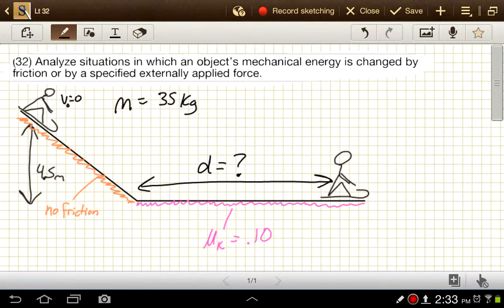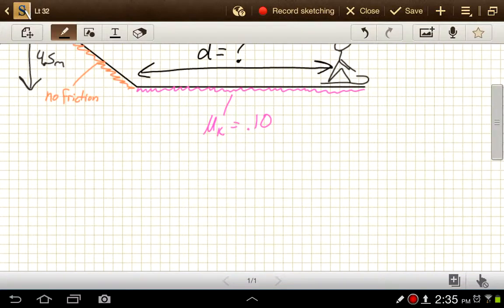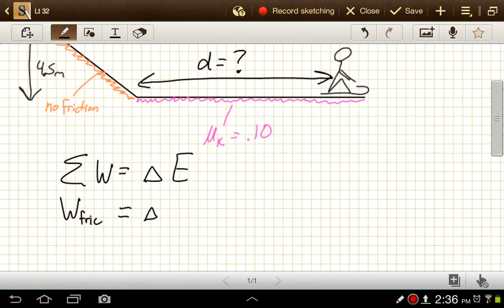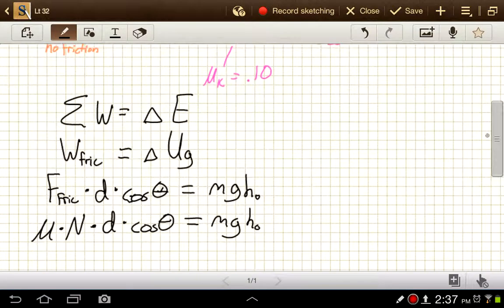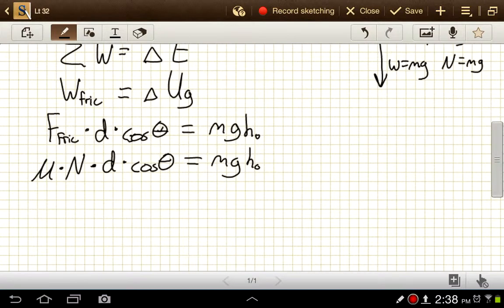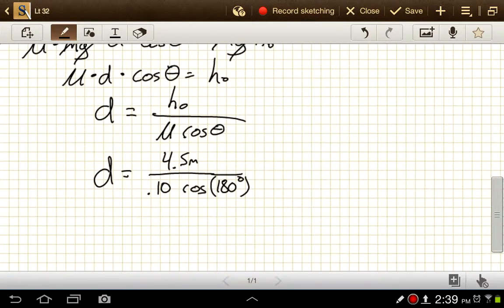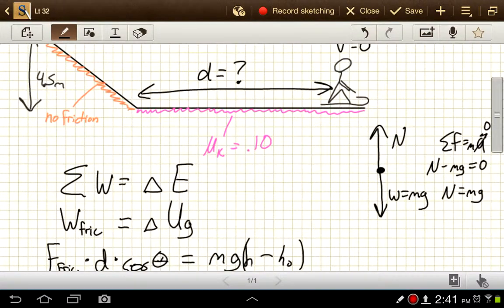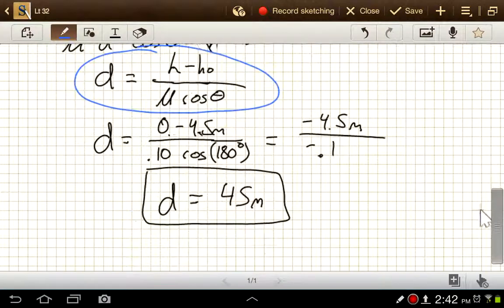Mechanical Energy "Lost" Due to Friction - Thermal Energy and Heat in Physics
When we observe the world around us, we see many situations in which energy seems to be disappearing as things slow down.  We know that, rather than disappearing, the energy is simply changing to a form that is more difficult to observe (such as thermal energy due to friction).

In this video, we combine what we know about friction, work, and the conservation of energy to solve a problem about how far a child on a sled will go given a certain amount of friction on a flat area after a hill of known height.